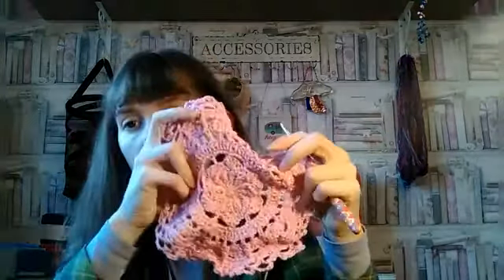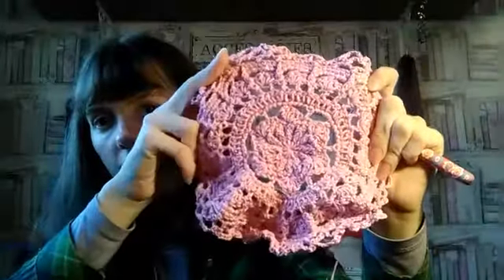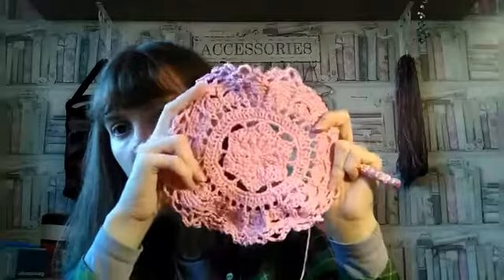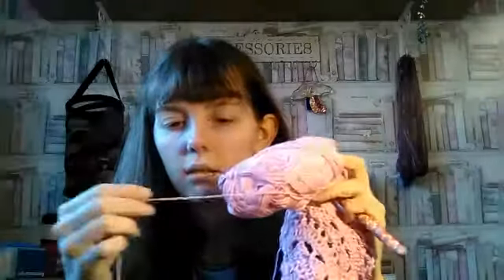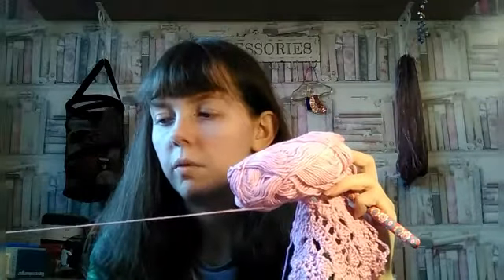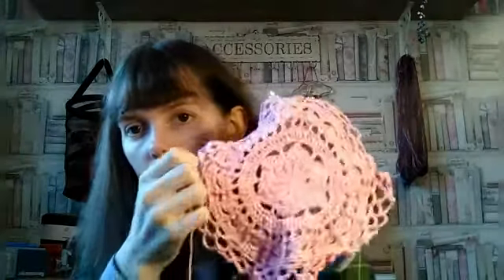Ep 51 wips and fos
Talking about projects , plans and colouring . What's the most recent project you have started ?

lemon peel stitch is from this this stitch sampler
all 3 links above are for the stitches I used for the book cover

elephant is from issue 60 of crochet now physical copies are nolonger available but the digital copy might be